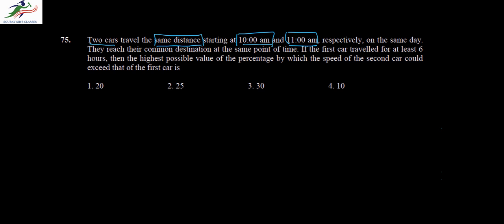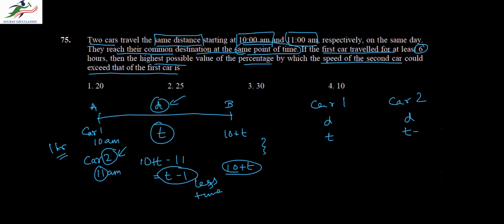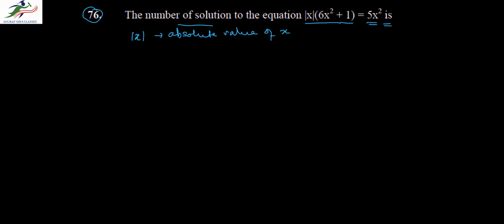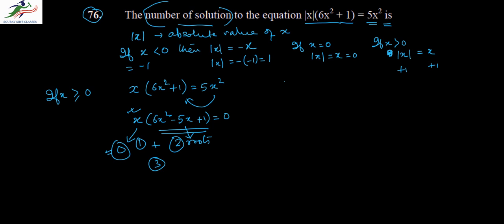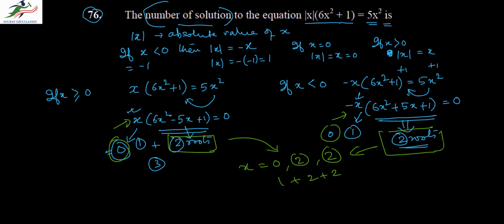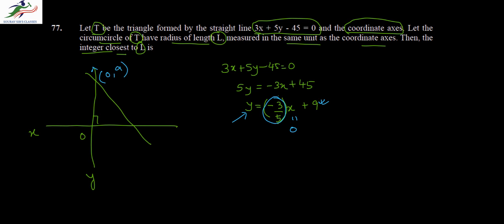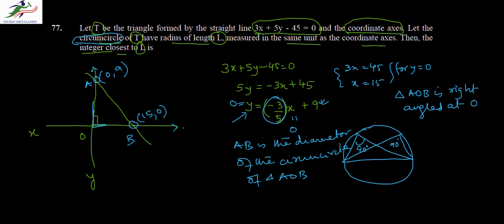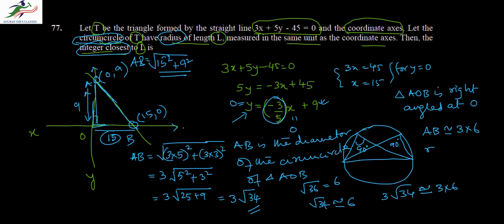CAT 2019 SLOT 1 QUANTITATIVE APTITUDE QUESTIONS WITH ANSWERS EXPLAINED IN ENGLISH. EXAM PREPARATION.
# CAT 2019 # SLOT 1 # Quants # Numericals # Basic Mathematics # New Pattern # MCQ # MBA # IIMs # Solved Question Paper # Tips and Tricks # Ideas # Rules to Crack the exam.

# IIFT 2019 # DILR # New Pattern # MCQ # Solved Question Paper # Past Year Question Papers # MBA # Management Exams # Business Management.

The Common Admission Test (CAT) is a computer based test for admission in a graduate management program. The test scores a candidate on the bases of Quantitative Ability (QA), Verbal Ability (VA) and Reading Comprehension (RC), Data Interpretation (DI) and Logical Reasoning (LR). The Indian Institutes of Management (IIMs) started this exam and use the test for selecting students for their business administration programs. The test is conducted every year by one of the IIMs based on a policy of rotation.

In August 2011, it was announced that Indian Institutes of Technology (IITs) and Indian Institute of Science (IISc) would also use the CAT scores, instead of the Joint Management Entrance Test (JMET), to select students for their management programmes starting with the 2012-14 batch.

According to Gladwell (2008) and Colvin (2008), often it is difficult to set apart an outstanding performance due merely to talent or stemming from hard training. Talented people as a rule show high results immediately in few kinds of activity,but often only in a single direction or genre.

Quantitative may refer to:

Quantification (science)